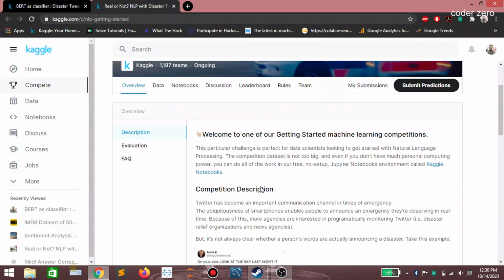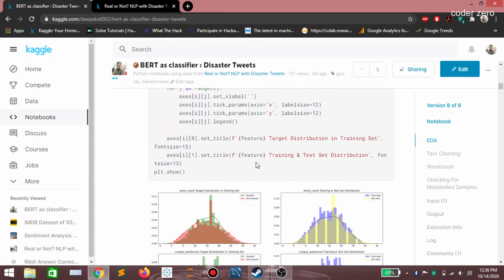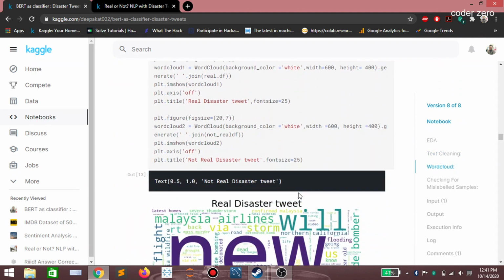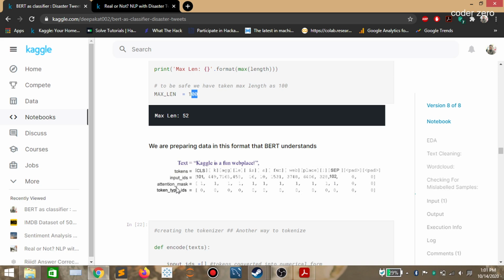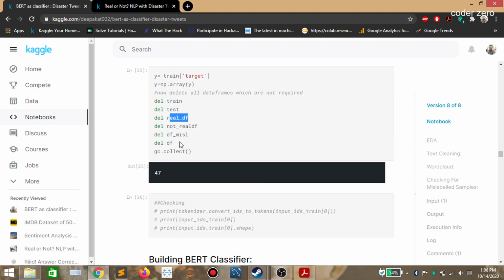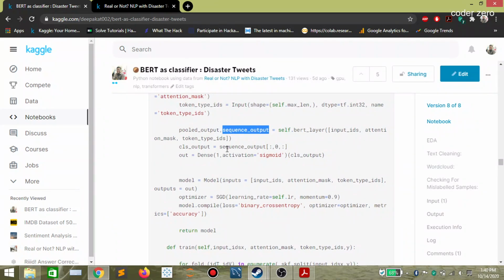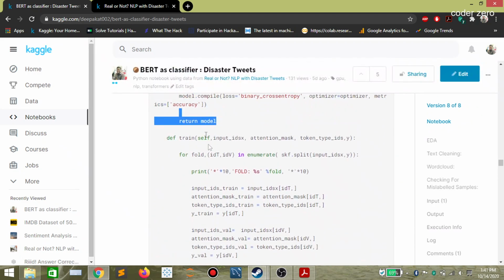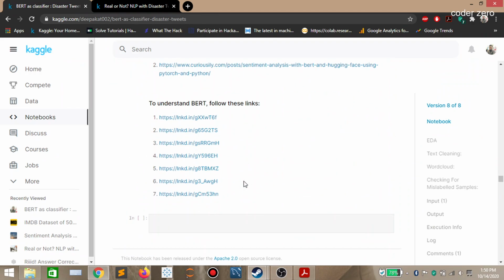BERT as classifier || NLP - Text Classification : Real or Not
YOU NEED TO RUN THIS NOTEBOOK ON KAGGLE

This is a tutorial on how to use BERT for text classification. I have covered EDA, Text cleaning, Model Building, Cross Validation and Prediction.

I hope that you like this video. If I have done any mistakes please mention those in comments. Also if you have any doubts, please do comment. I will try my best to resolve them. Stay safe. Happy Learning :)bert